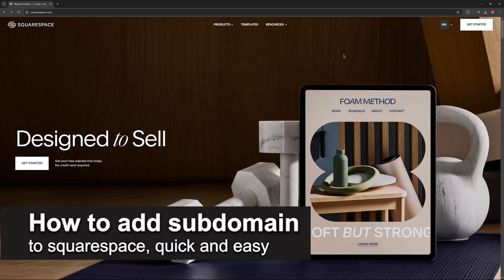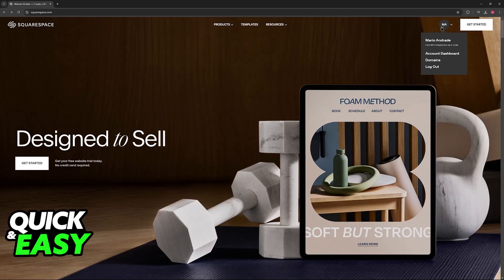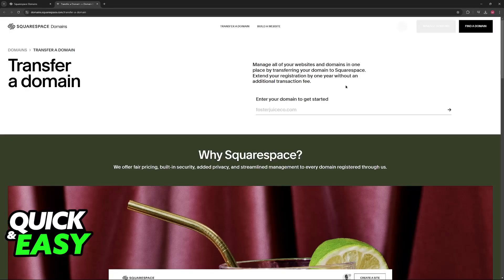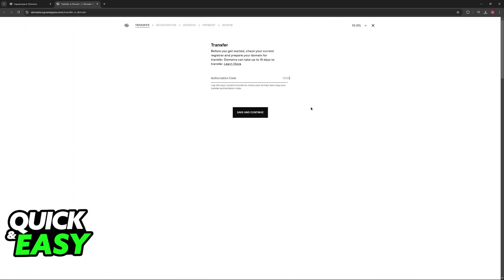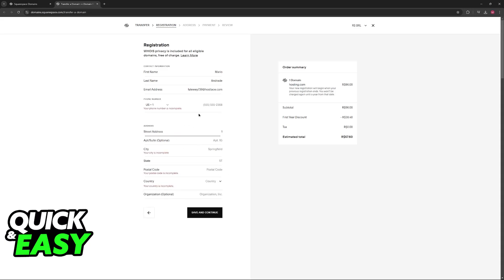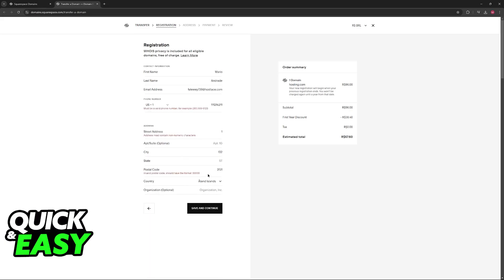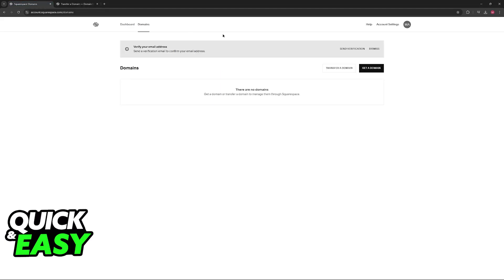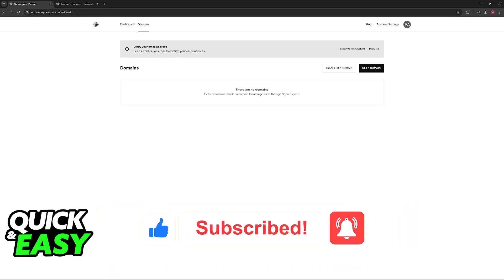How To Add Subdomain in Squarespace (2025) - Step by Step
I will solve your doubts about how to add subdomain in squarespace, and whether or not it is possible to do this.

I hope I have helped you with the video!